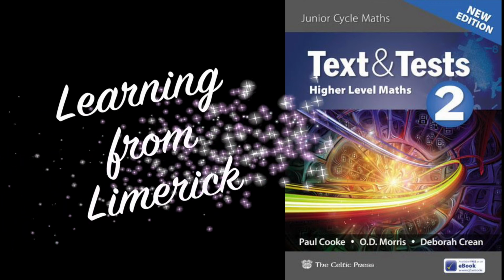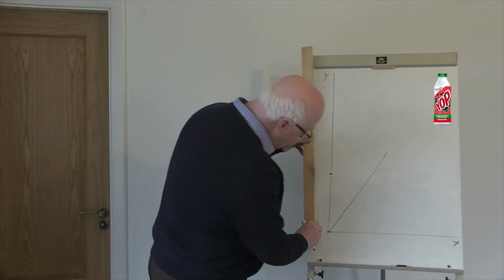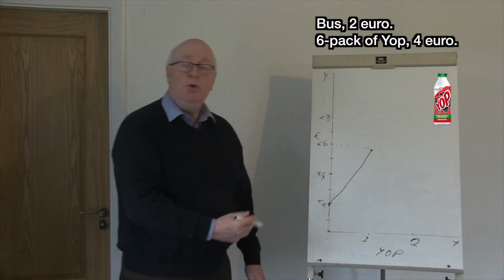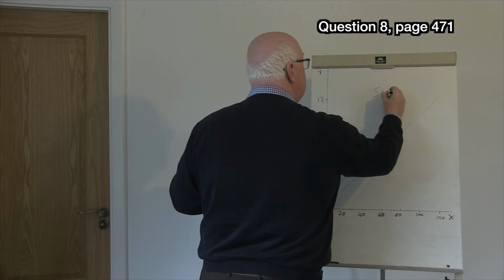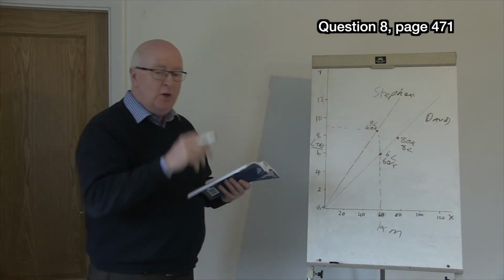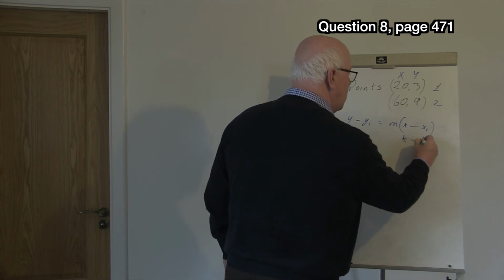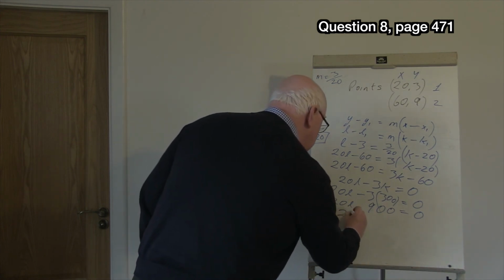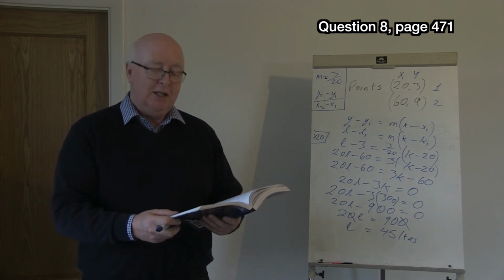Chapter 20 Section 2 Directly Proportional Graphs JCHL